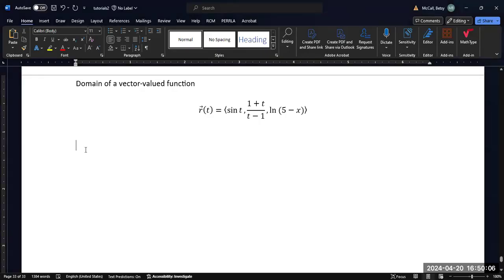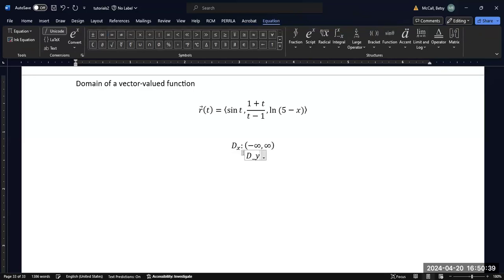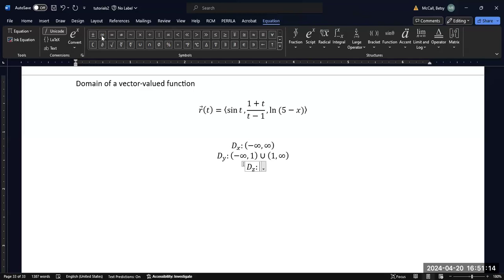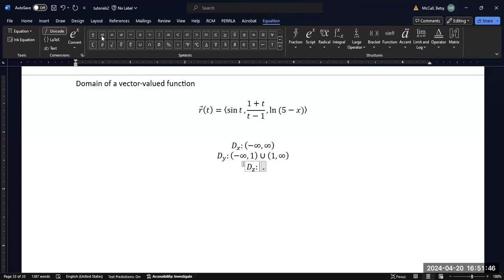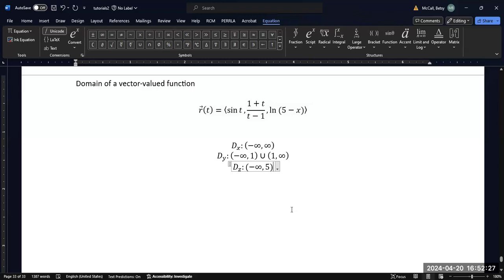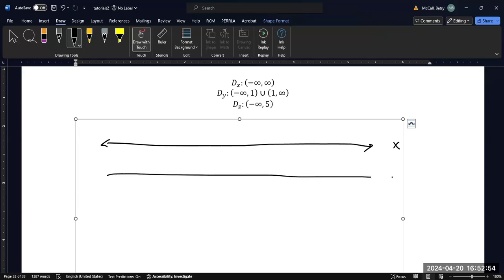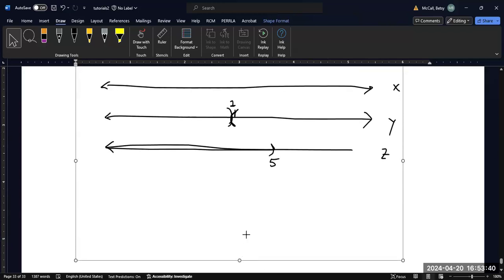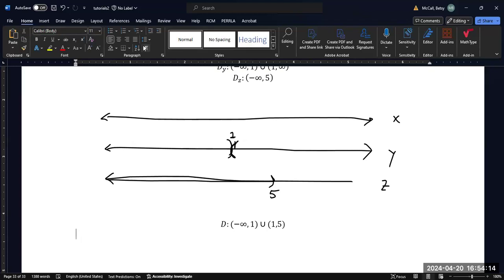Finding the Domain of a Vector-valued Function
In this video, we walk through an example of finding the domain of a vector-valued function.